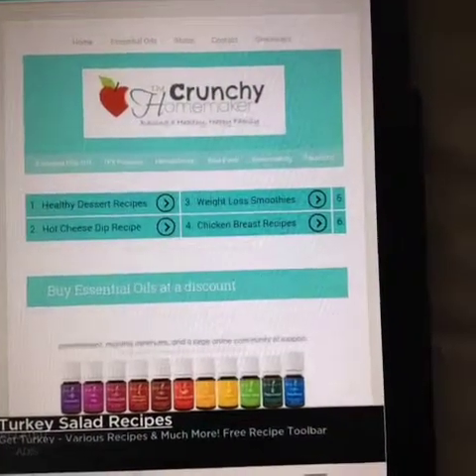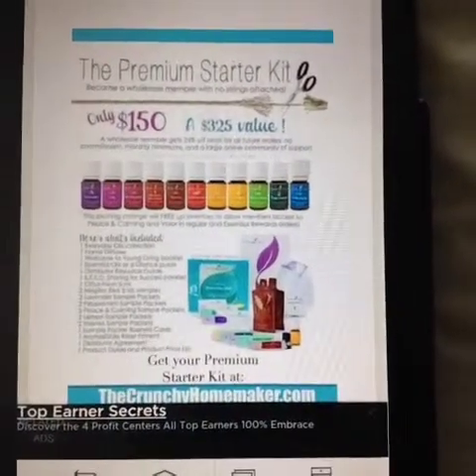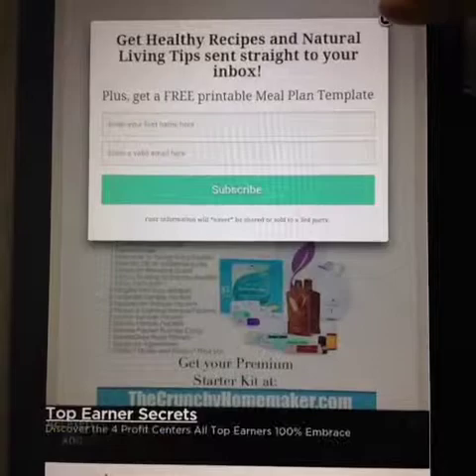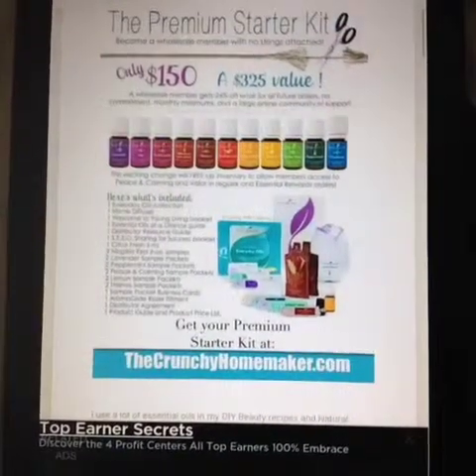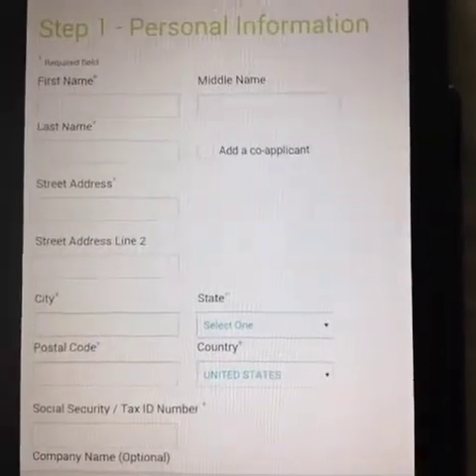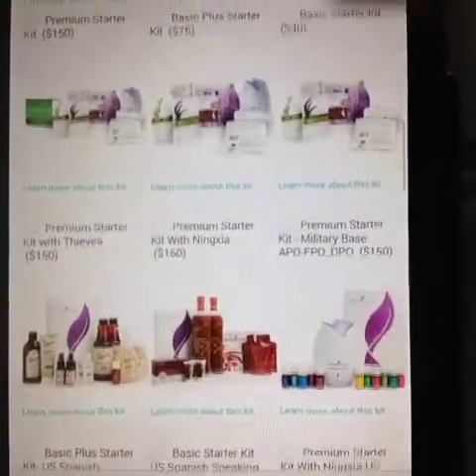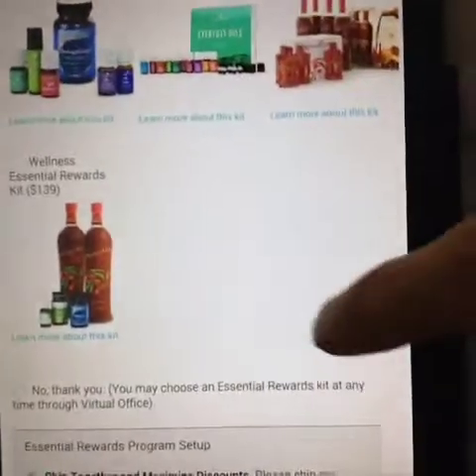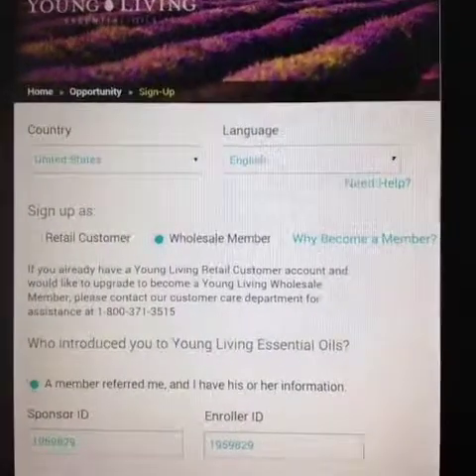How to get Essential Oils at a discount! Get The Premium Starter Kit, become a Young Living Member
How to get Essential Oils at a discount! Get The Premium Starter Kit, become a Young Living Member!  Improve your wellness with the AMAZING essential oils Young Living has to offer. EVERYBODY KNOWS NATURE IS BETTER! Be a part I my incredible team where you will find all the support, continued education you need to use essential oils in your everyday life. Plus have access to my exclusive Facebook page, for giveaways too! Get started NOW: TheCrunchyHomemaker.com